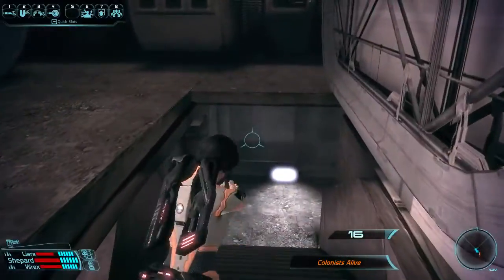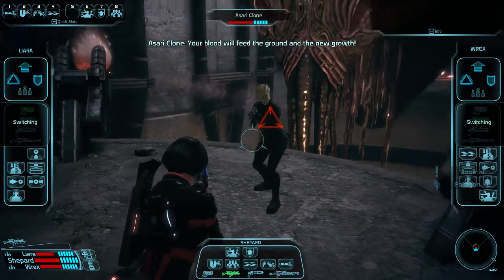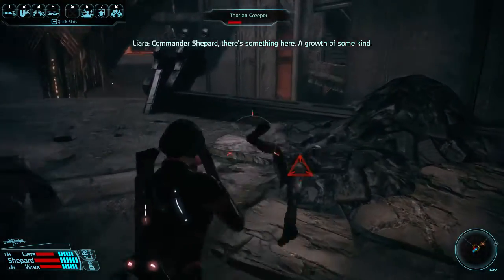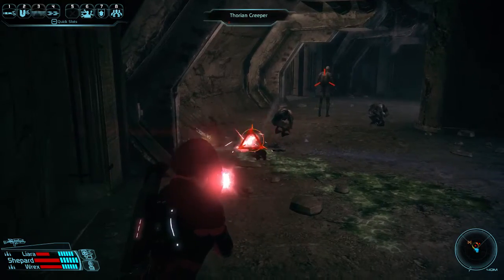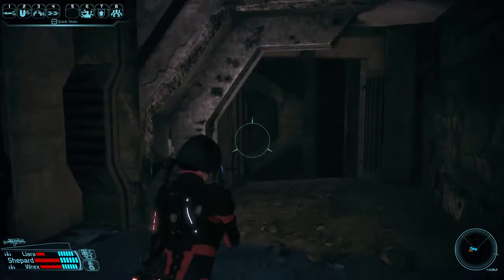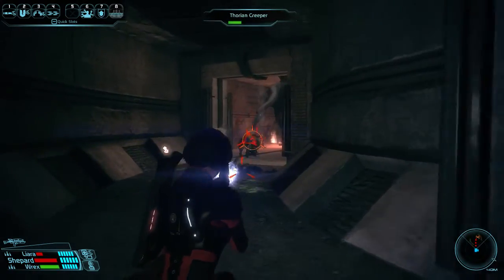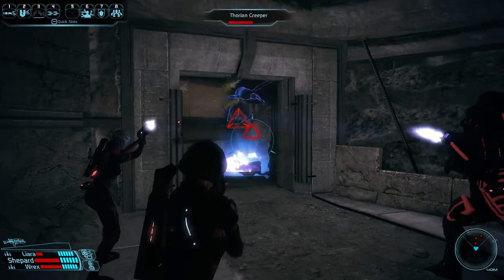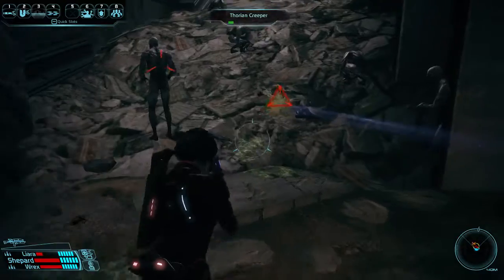Let's Play Mass Effect 1 (PC) - Part 59: Battling the Thorian (1/2)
We descend into the bowels of Feros to find something unlike anything we have seen before.  Unfortunately, this "something" is not too happy with our presence...

I am NOT skipping cutscenes or dialogue if I can help it.  I also like to be goofy, so get used to it.

The Mass Effect series is the intellectual property of Bioware (and Electronic Arts).  All owners retain copyright to their respective works.